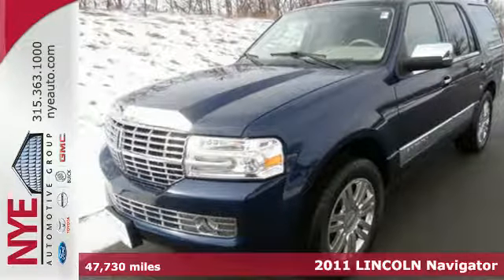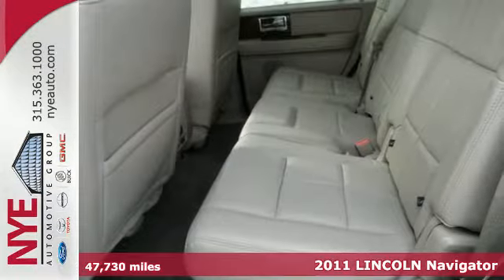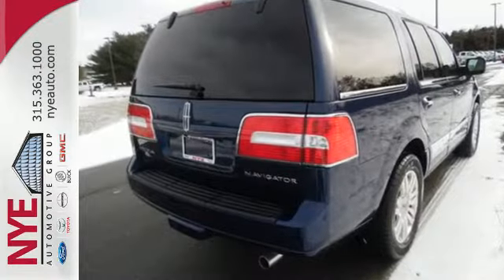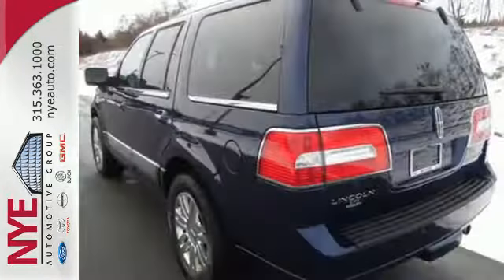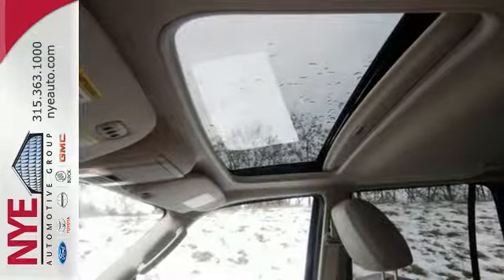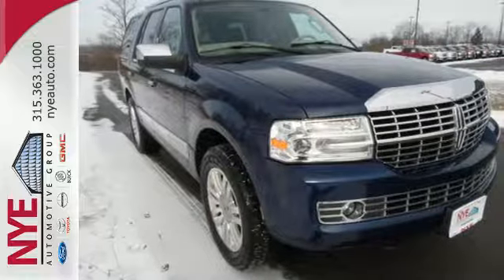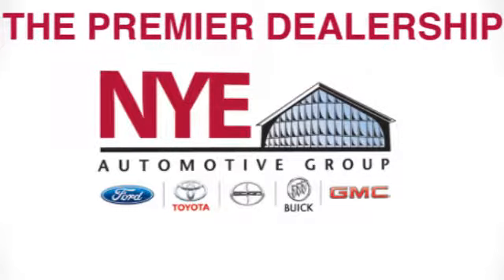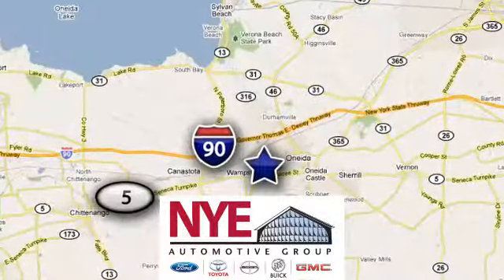2011 LINCOLN Navigator Oneida NY Utica, NY GQ3167A - SOLD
Year: 2011
Make: LINCOLN
Model: Navigator
Trim: SUV
Engine: Gas/Ethanol V8
Transmission: A
Color: BL
Mileage: 47730
Stock #: GQ3167A
VIN: 5LMJJ2J53BEJ01071
Check out this Blue 2011 Lincoln Navigator 4WD, at Nye Ford. better yet come in for a test drive and let's make a great deal today.

Address:
1441 Genesee St.